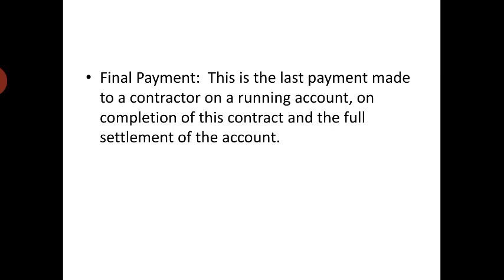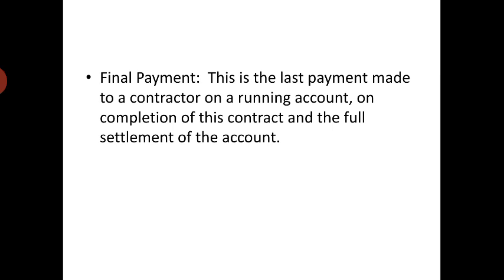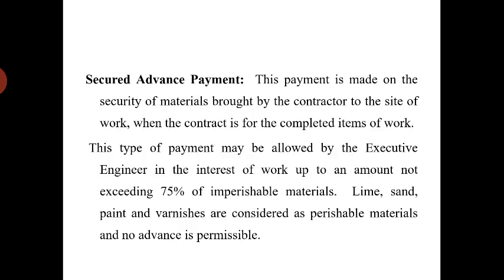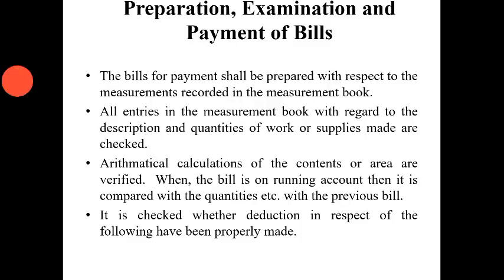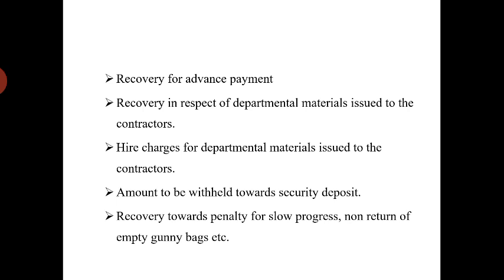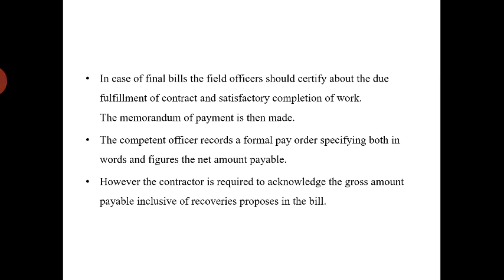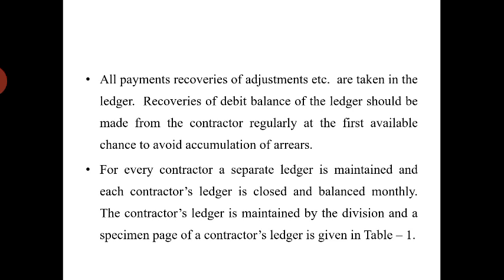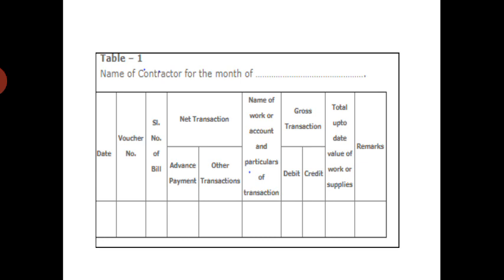JCE CV BUILDING COST AND QUALITY MGT 18CCT251 MTECH 2ND SEM MODULE 3 7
Different types of bills continued

Copy Right

PPT content from google